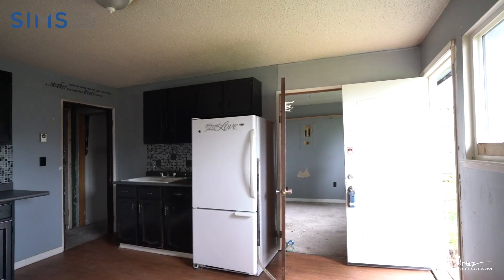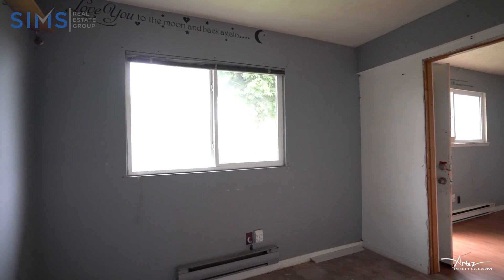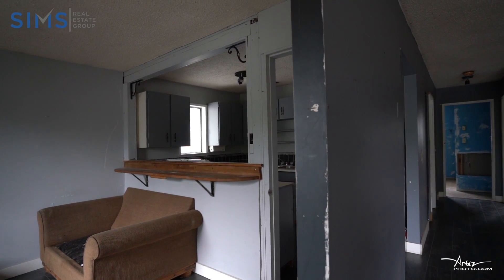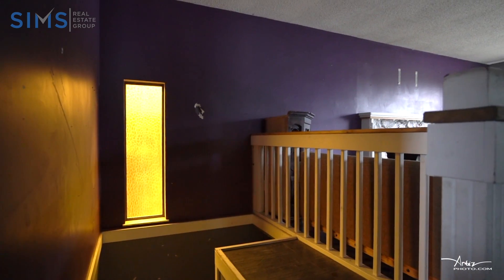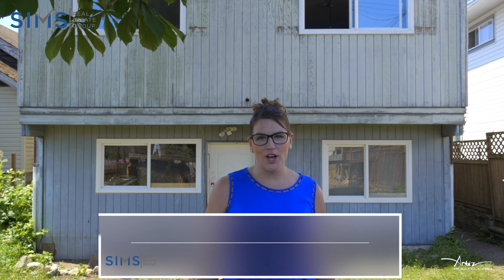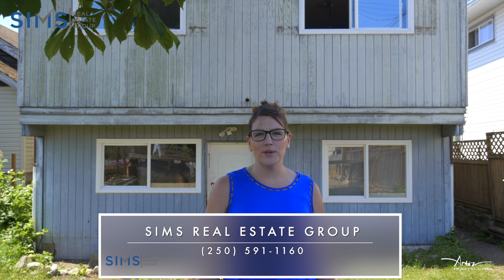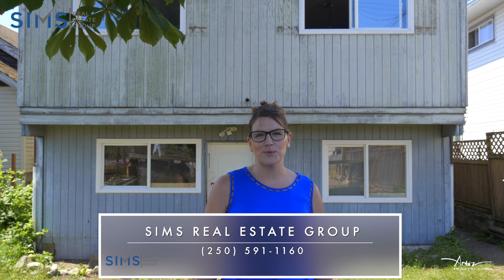98 Princes St - The Sims Team - ARTEZ